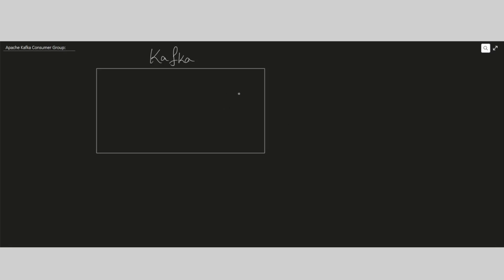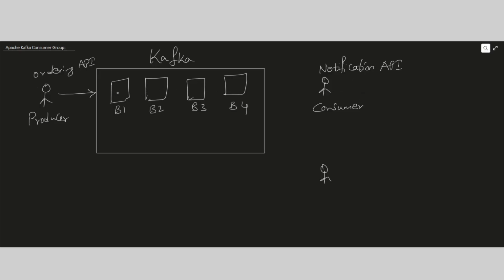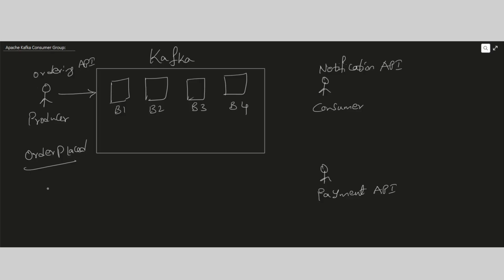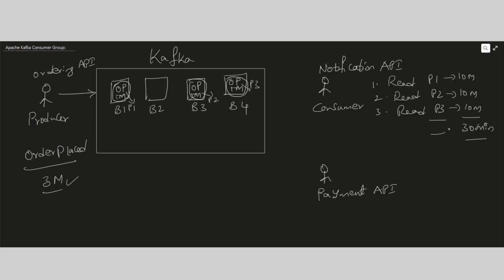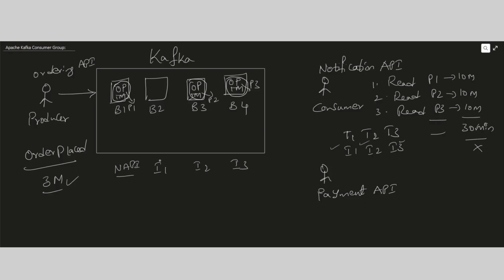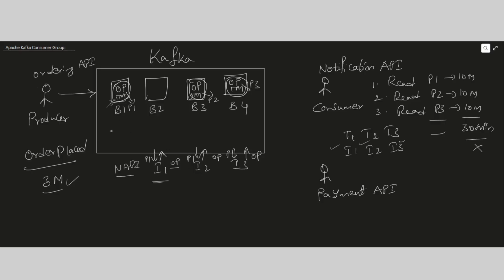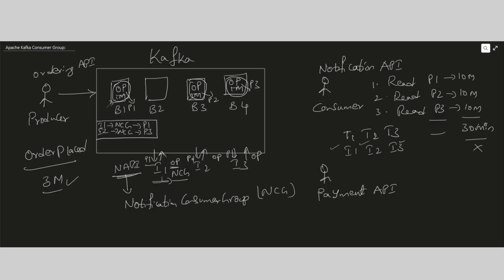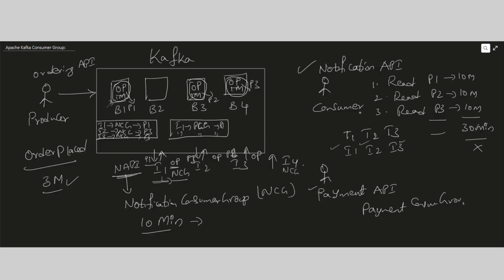Kafka Consumer Groups & Partitions | Simple Explanation for Beginners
In this video, we break down one of the most important concepts in Apache Kafka — Consumer Groups and Partitions.

👉 Topics Covered:
Introduction
What is a Kafka Consumer Group?
Why Partitions are used
Load balancing across consumers
Real-world example